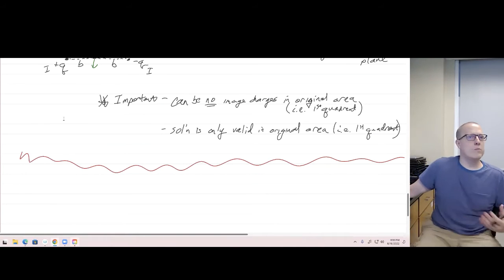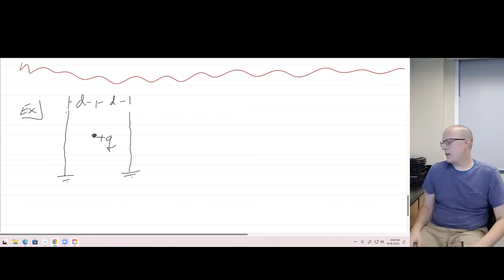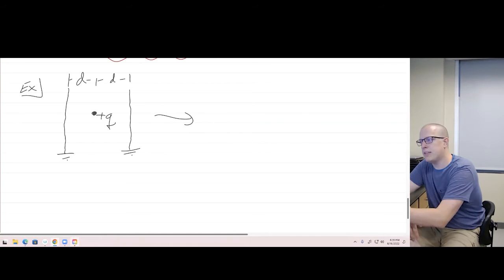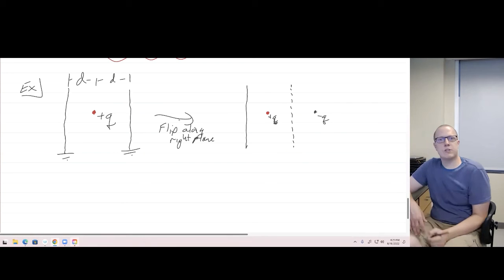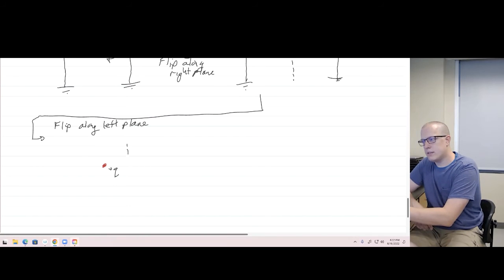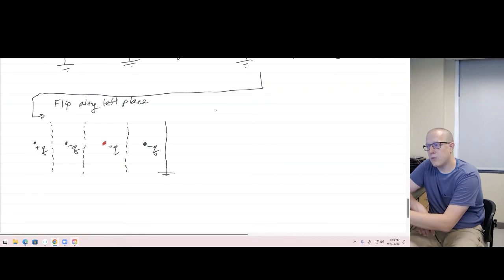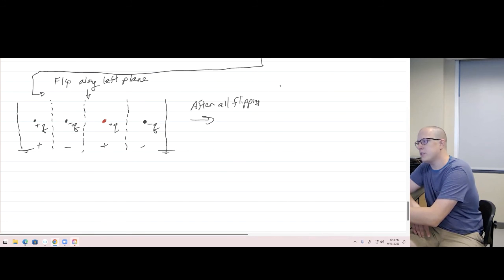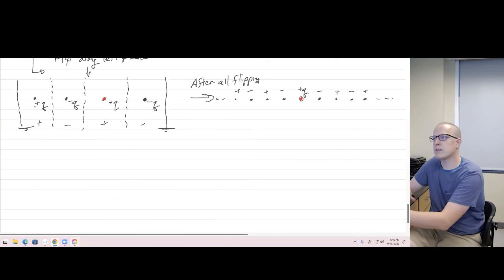Phy302-E&M- Griffiths Chap 3.15. Example 3- Method of images - charge between two grounded planes